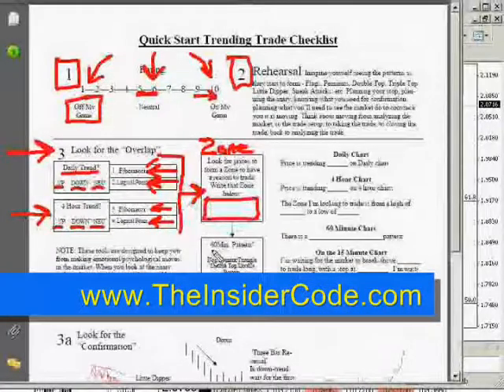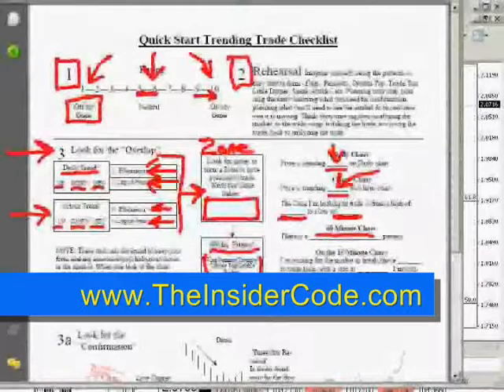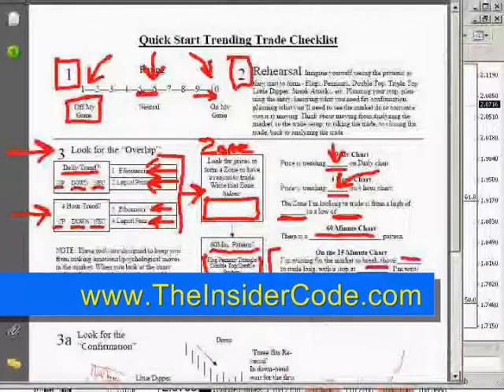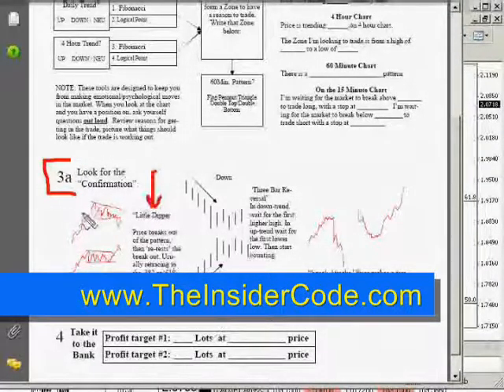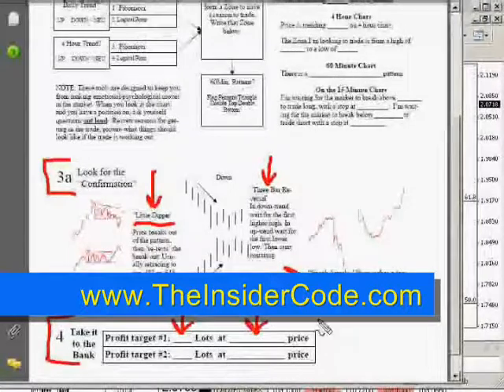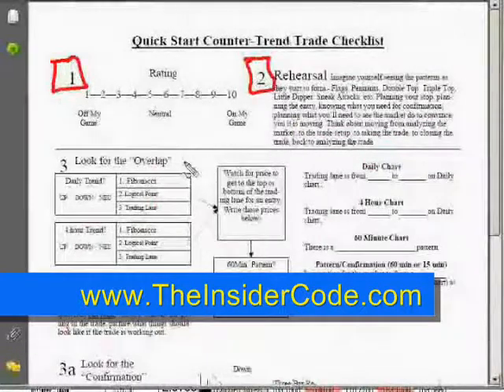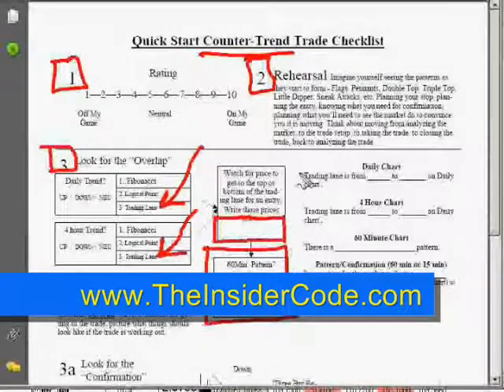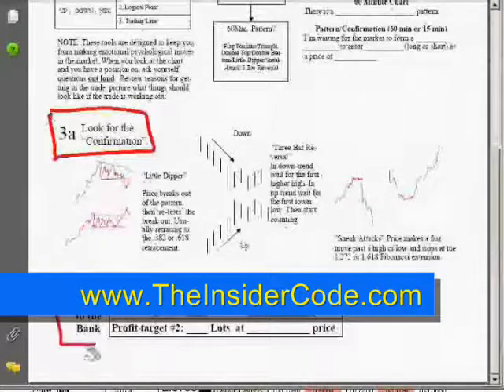Forex News - TheInsiderCode.com Mac X pt.8c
- Forex News - pt.8c with Forex Expert Mac X of The Insider Code.